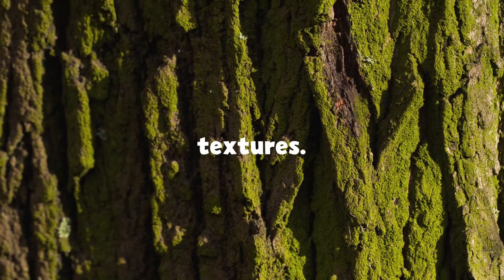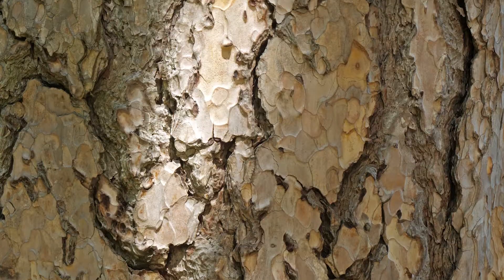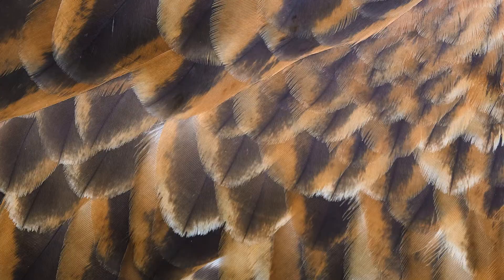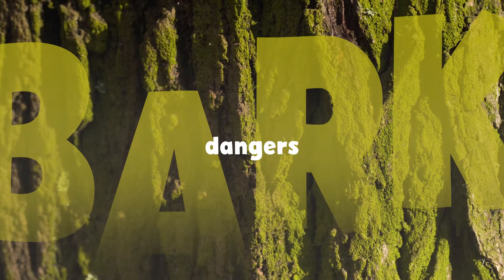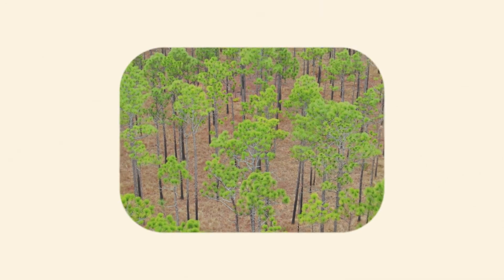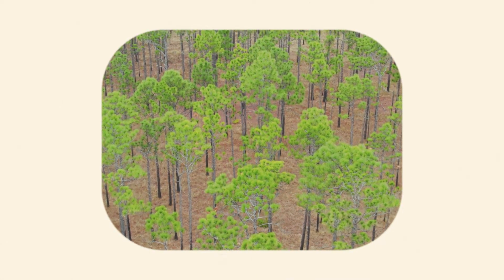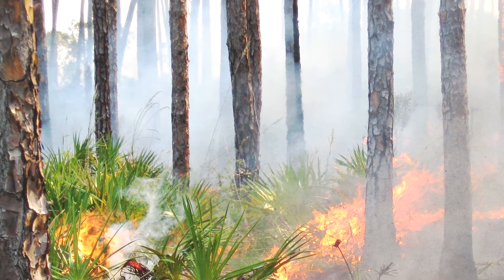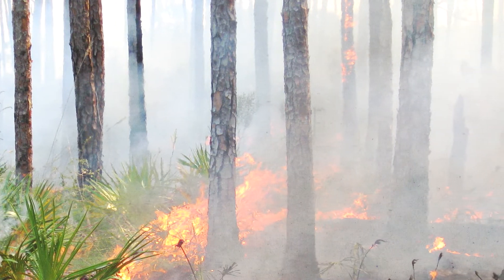Tree bark is nature's armor | WFSU PBS Kids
Why do trees have bark? Why do different trees grow different bark?

Just like animals have various types of skin, scales, and fur, trees showcase an incredible array of textures, from smooth to shaggy to paper-thin. Bark shields the tree's inner workings from external threats in its surroundings, with each tree species adapting a distinct bark type suited to its environment. To withstand wildfires, Northern Florida's longleaf pine grows a fire-resistant bark.